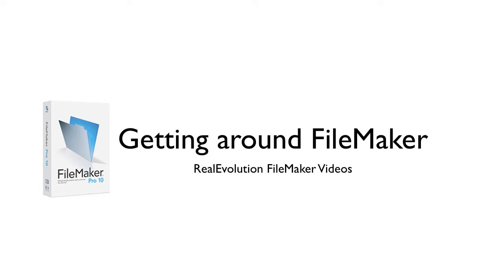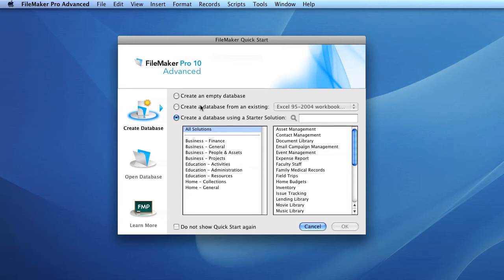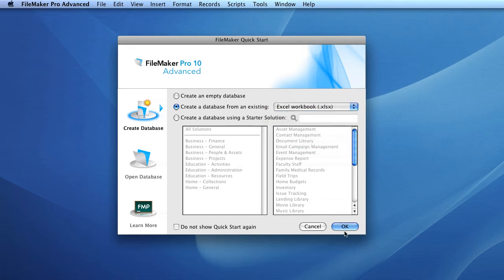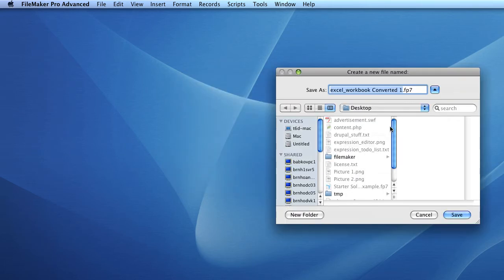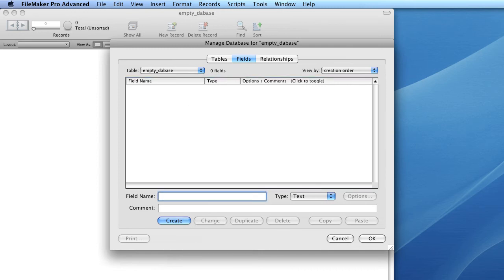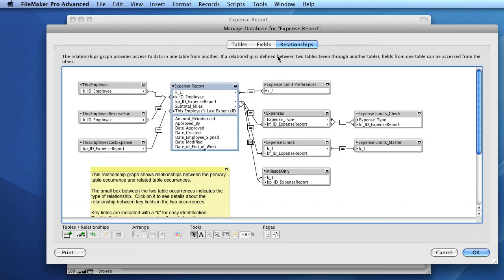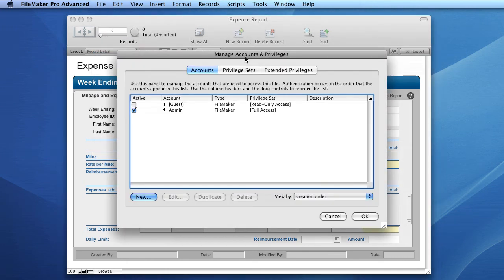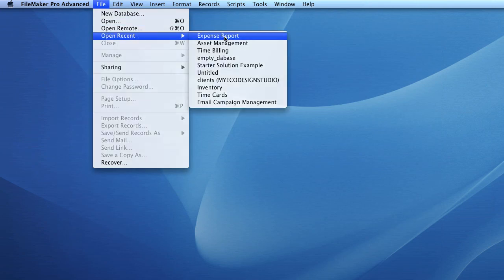Getting Started with FileMaker (Part 1)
This video covers:

1) Defining a database
2) The relationships window
3) The script master